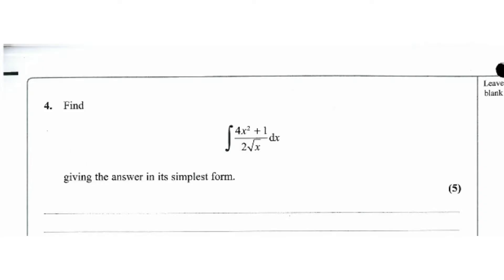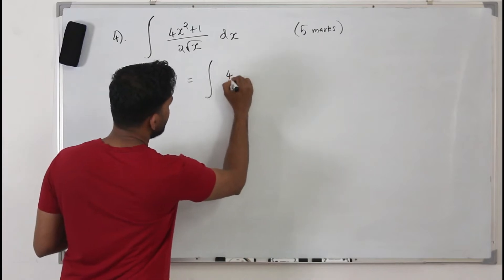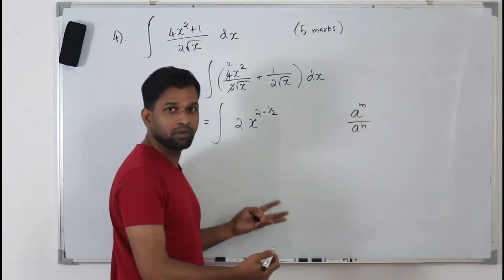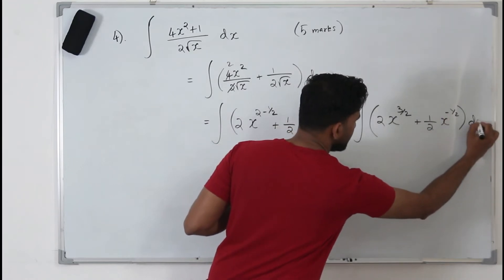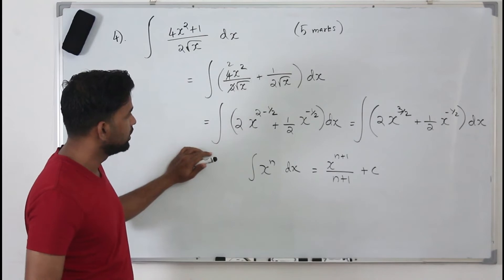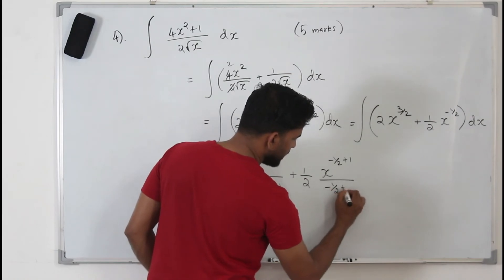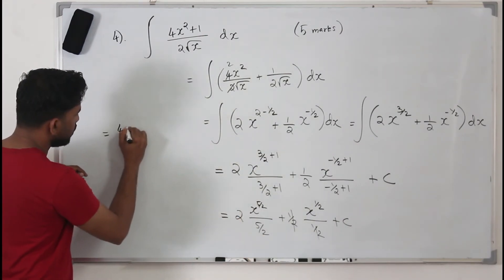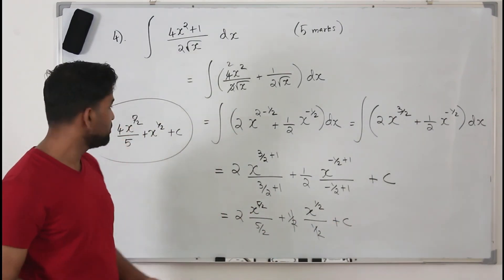May/Jun 2019 WMA11 (Q4)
May/Jun 2019/P1 | WMA11/01 | Q.No.4 | Integration and laws of indices  | IAL Pearson Edexcel

Direct Bank Transfer:
Bank Name: Abu Dhabi Commercial Bank (ADCB bank)
Account Name: Baiju Vasudevan
Account Number: 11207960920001 (current account)
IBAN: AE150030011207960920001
SWIFT Code: ADCBAEAA